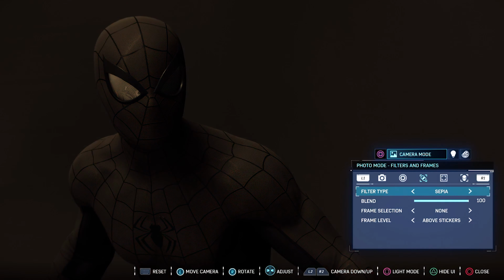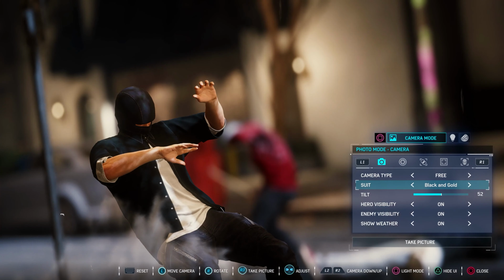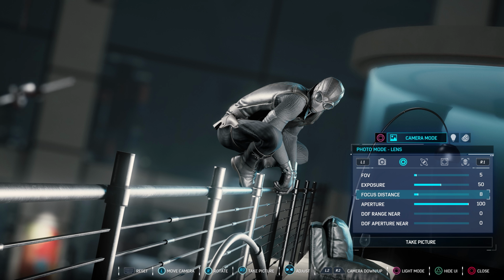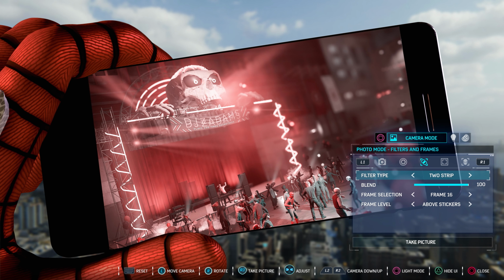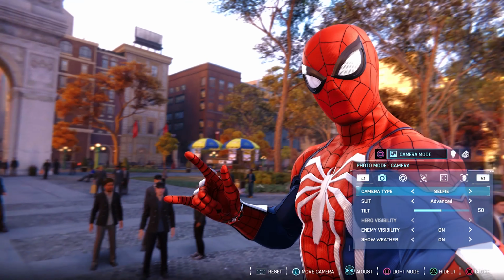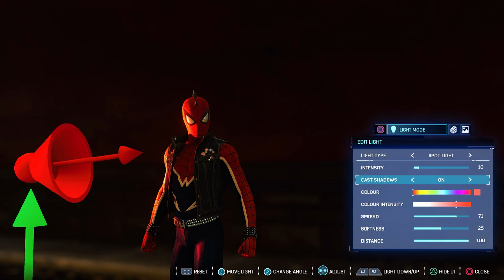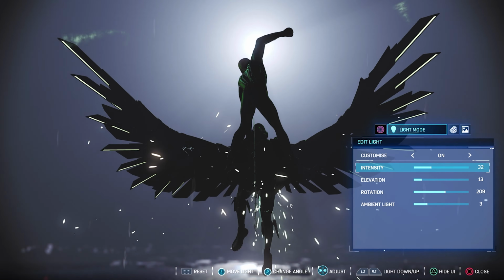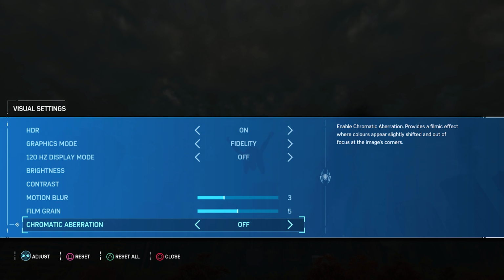Marvel's Spider Man Photo Mode Explained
Every feature & setting of the Marvel's Spider-Man Remastered photo mode explained by a photographer in terms that are easy for anyone to understand.
Ad | Digital copy provided for PS5 by Sony Interactive Entertainment

🗂️Chapters:
0:00 Intro
1:06 Camera Mode
3:10 Lens Options
5:44 Filters & Frames
6:39 Overlays (Effects)
7:57 Selfie Options
8:30 Lighting Mode
12:34 Sticker Mode
13:11 Other Options